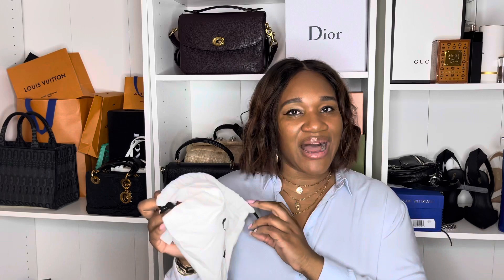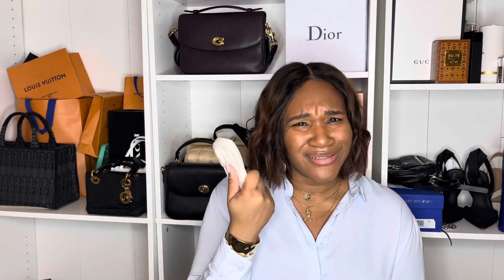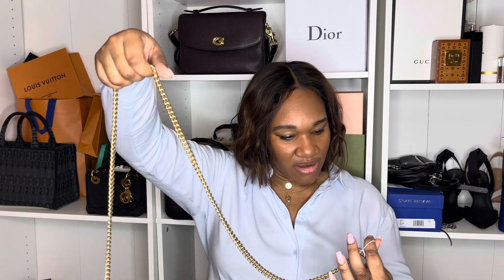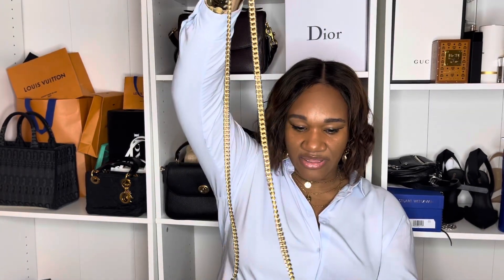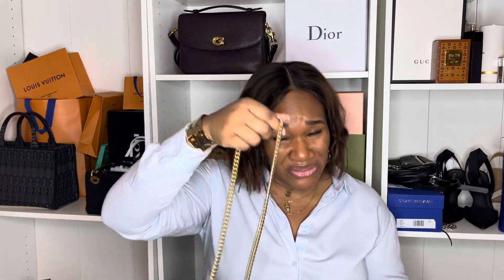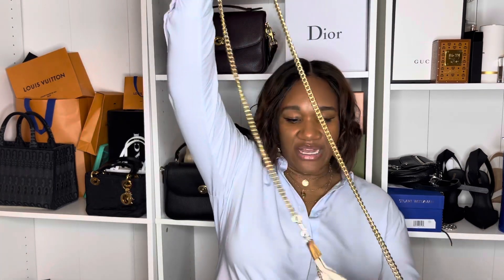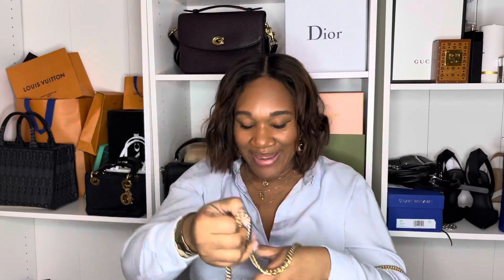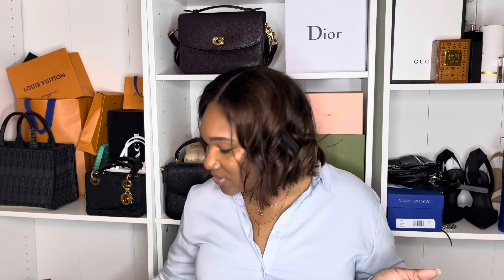COACH HANDBAG CHAIN UNBOXING|BEST LOUIS VUITTON MINI POCHETTE CROSSBODY CHAIN?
Hi deeters, in the video i will be doing a coach unboxing. you guys love when i talk about coach handbags on this channel. especially when i find coach sales. i hope you enjoy this coach handbag chain that i purchased while in tampa florida. i also but this coach chain on my louis vuitton mini pochette so that you can see how it looks. i hope you enjoy this video in case you were in the market for a good handbag chain to convert your mini pochette into a crossbody.